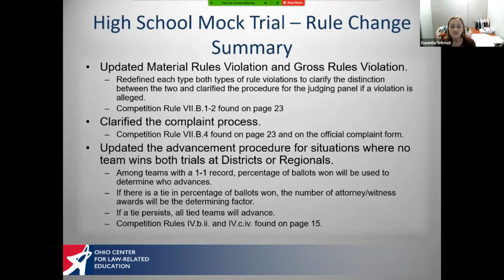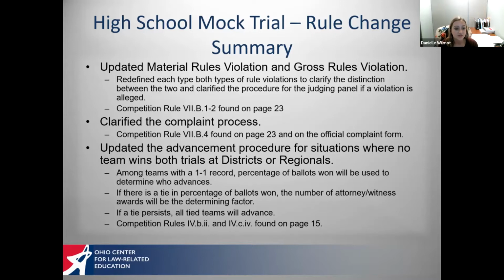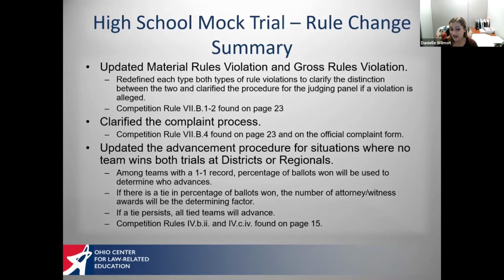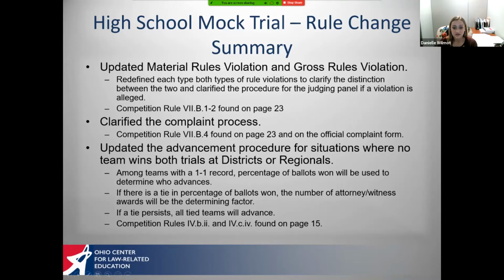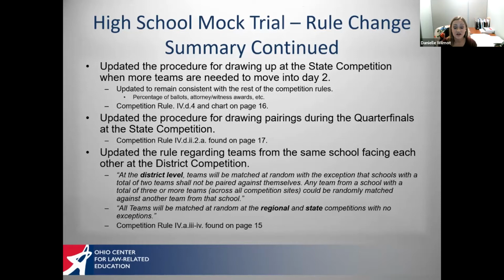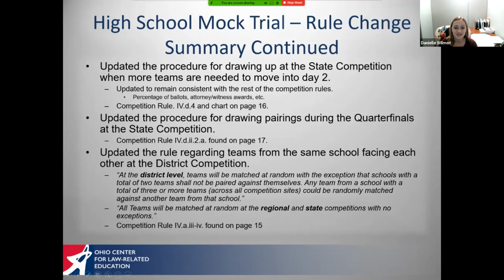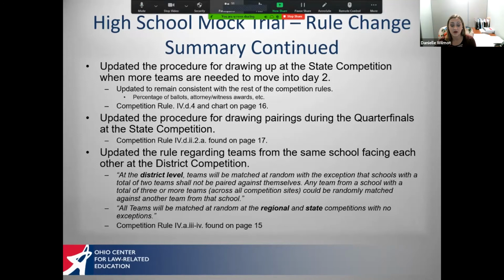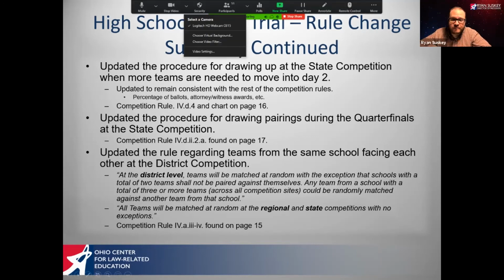2021 HSMT Case File - Summary of Rule Changes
This video outlines the rule changes implemented for the Ohio Mock Trial Program for the 2021 season. Please note that, due to the competition taking place online this year, additional rule changes will be implemented.

The Ohio Center for Law-Related Education empowers citizens with an understanding of our democratic system through student programs and teacher conferences. We partner with teachers to bring Citizenship to life.